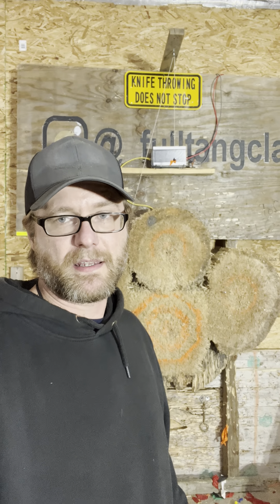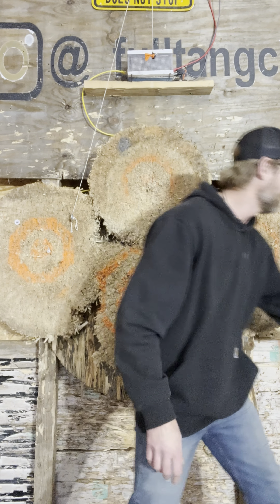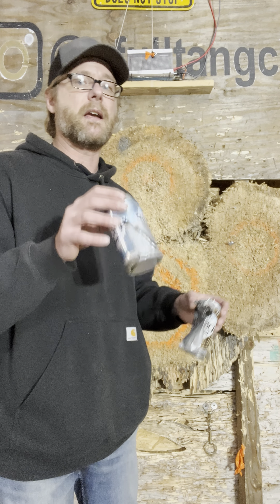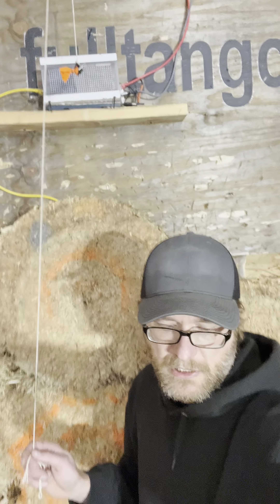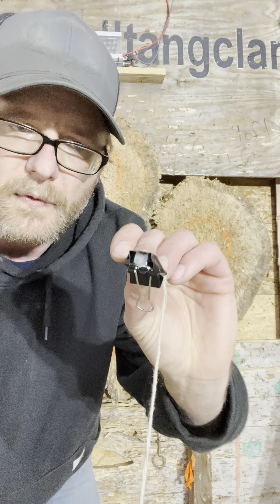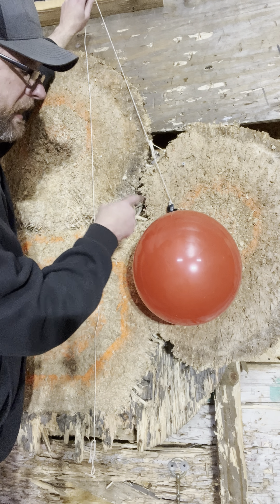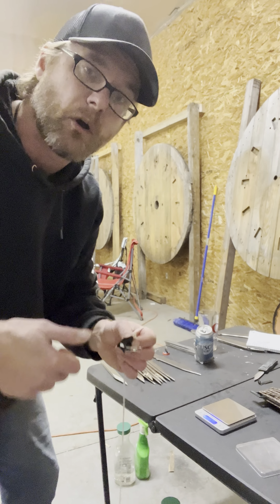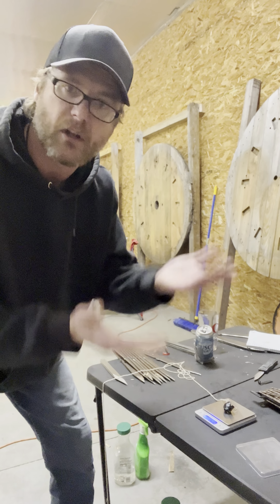My Trick Shot Setup Tutorial.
Hopefully this helps someone set up this at home.